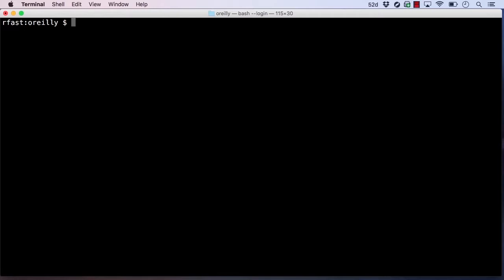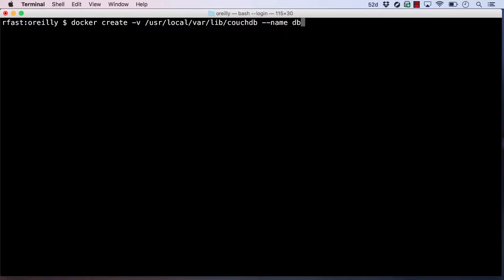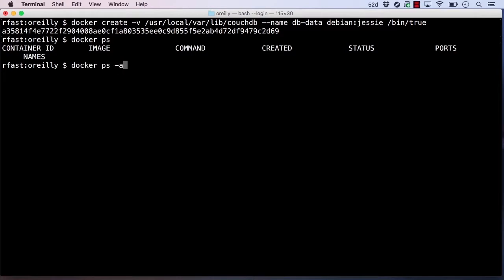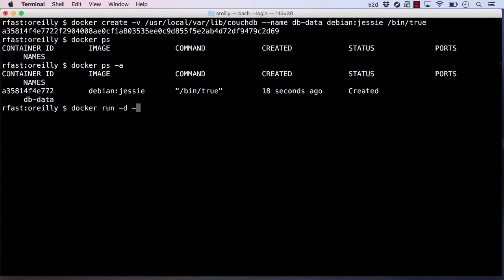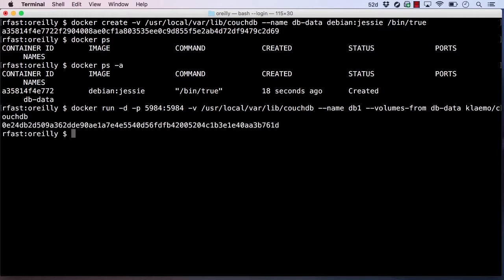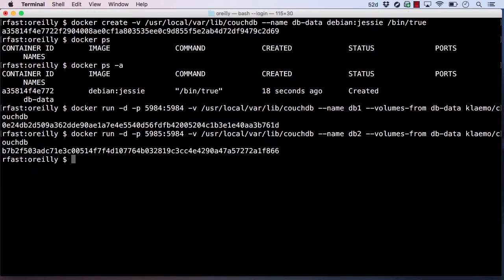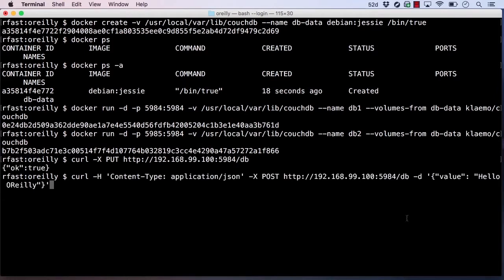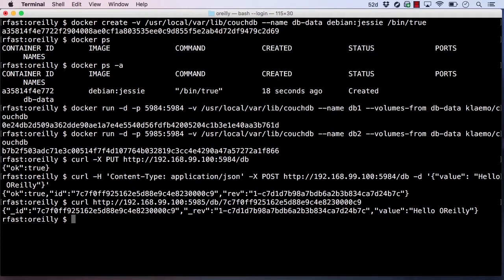Volumes - Data Volume Containers in Docker - Lesson 02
A data volume is a specially-designated directory within one or more containers that bypasses the Union File System. Data volumes provide several useful features for persistent or shared data (from the Docker User Guide): Data volumes are designed to persist data, independent of the container's lifecycle.